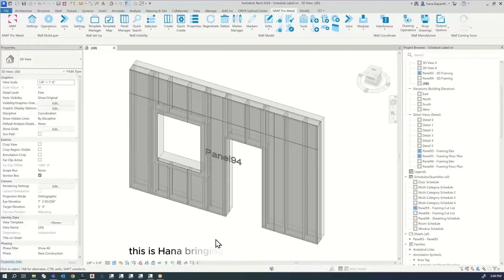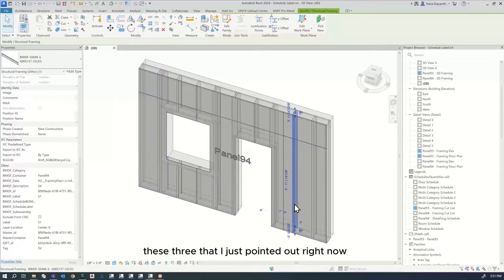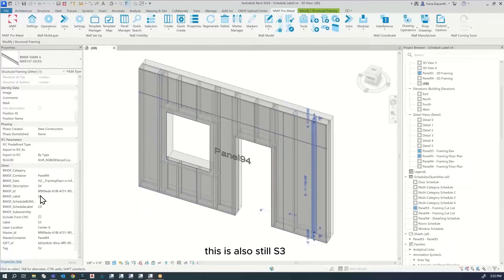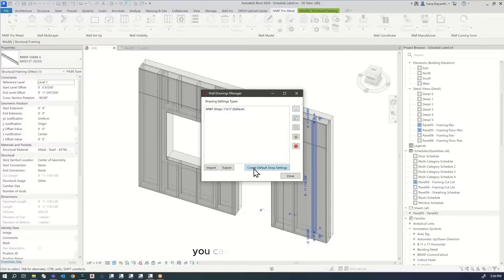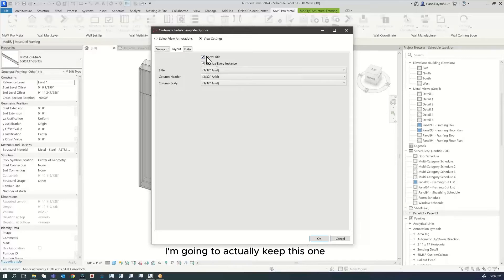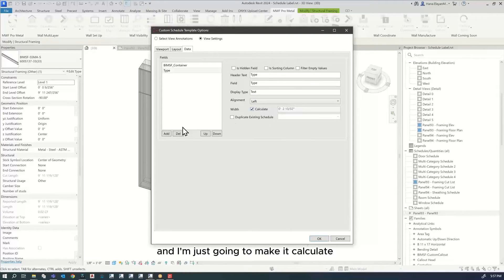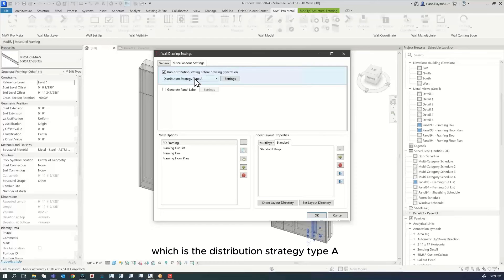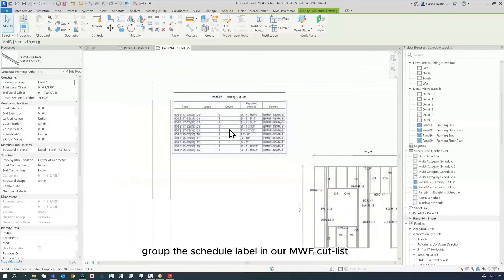Group Schedule Labels For Cut Lists | Revit Framing Software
Strucsoft is the market leading Revit® framing software for architects, engineers, contractors, drafters, BIM coordinators and offsite builders. Automate and accelerate your wood and light gauge steel framing projects, from design to manufactured output and beyond.

Bring your model straight from the drafter's table to the jobsite with Strucsoft's wood framing software.